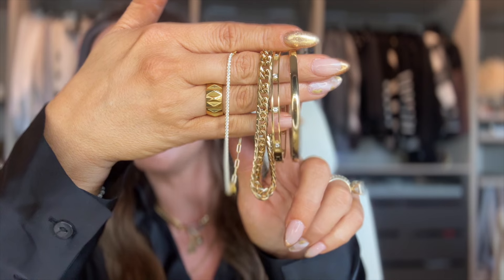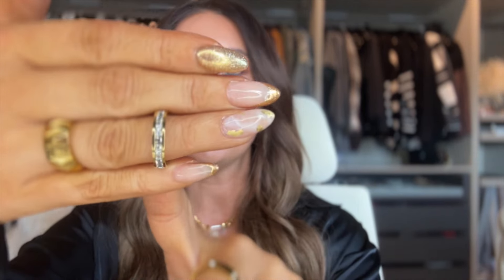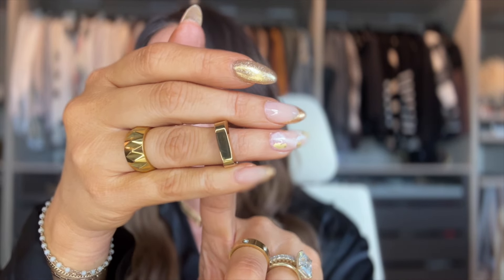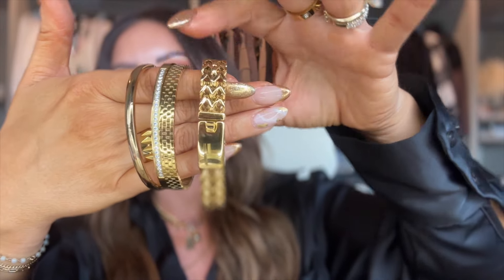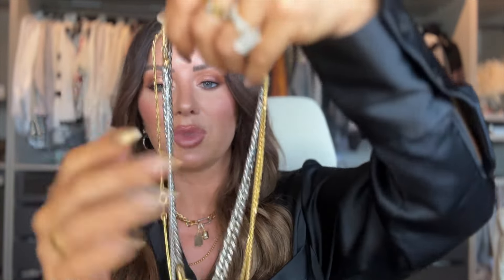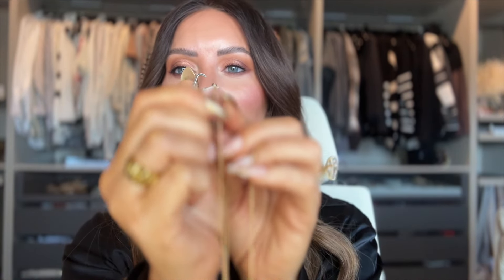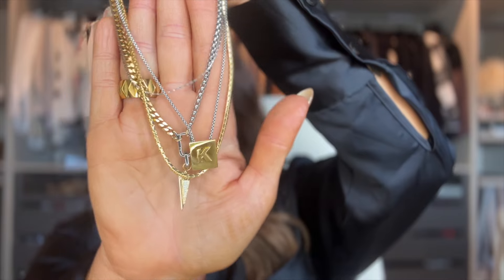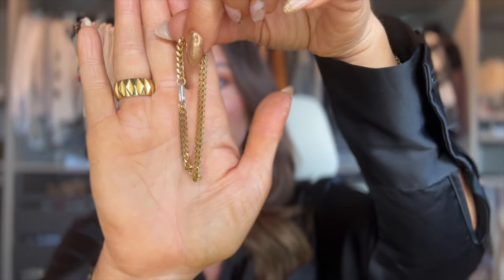New Jewelry | Artisan Joyeria Haul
→ VICI
SAVE 20% WITH CODE SHADESOFKASSIE

→ SIGMA BRUSHES
SAVE $$ WITH CODE KASSIE10

→ 21 SUN & CO (THE BEST SUNSCREEN EVER)
SAVE $$ WITH CODE KASSIE20

→ BEST LASHES: ESQIDO Lashes
SAVE 10% WITH CODE CHIC

→ Closet | Ikea Pax